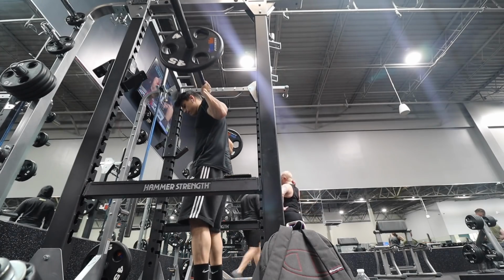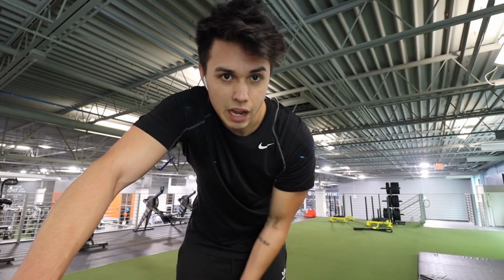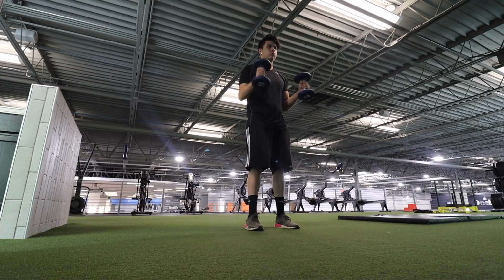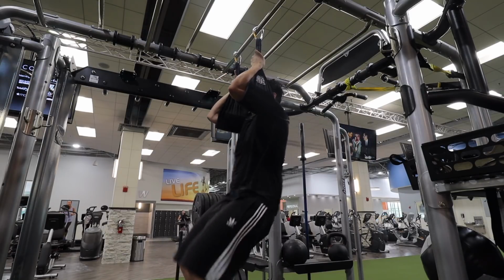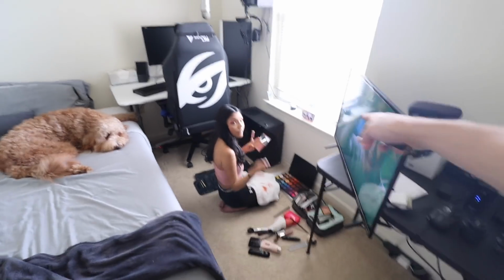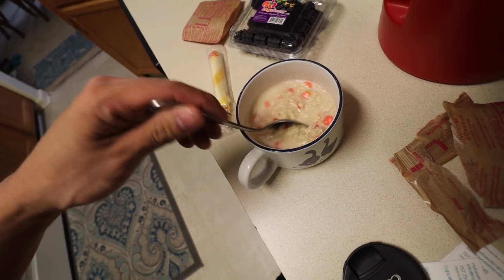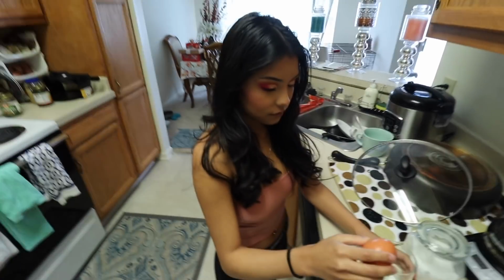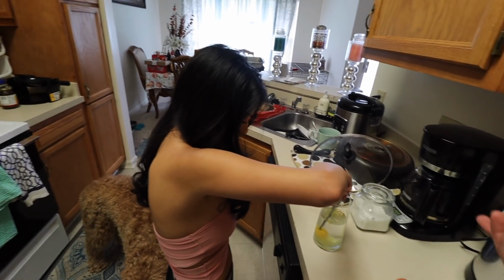SOMEONE CLOSE TO ME WANTS TO HURT ME!!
►Next Milestone is 50K can you help me get there?